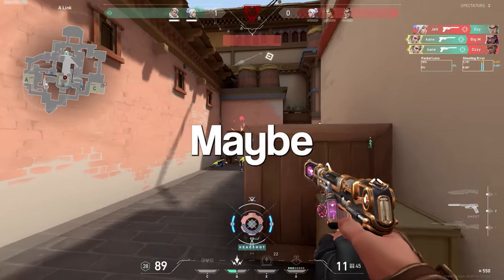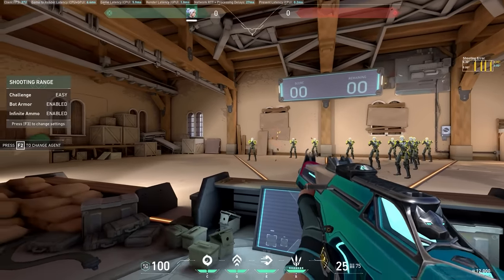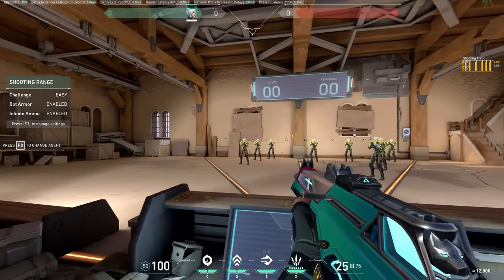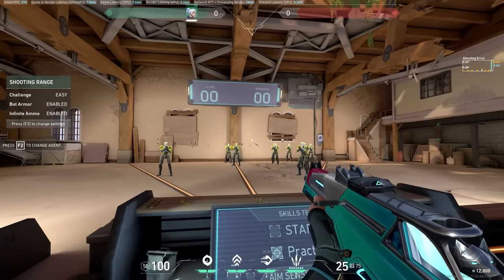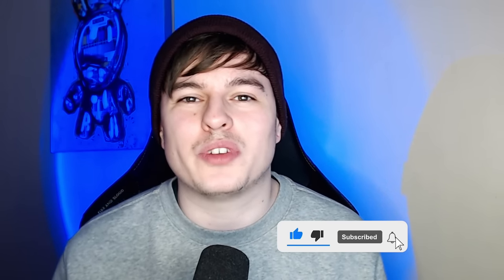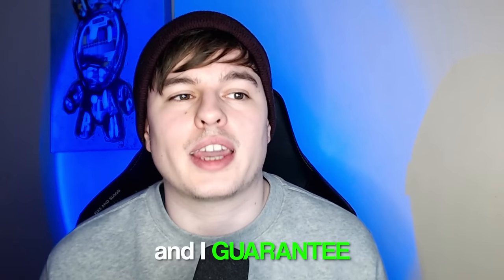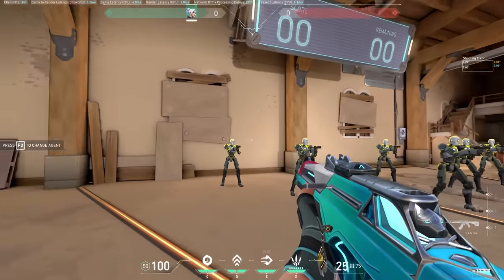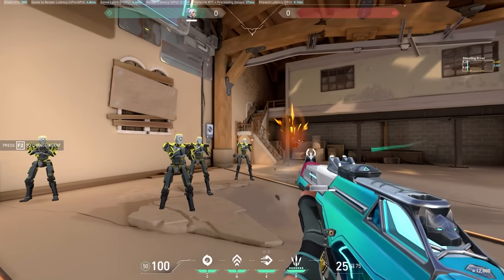You're Warming Up WRONG, Do This Instead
You're Warming Up WRONG, do this Instead - Valorant
intro
00:33 - step 1
00:45 - step 2
04:14 - step 3
05:30 - step 4
06:55 - step 5